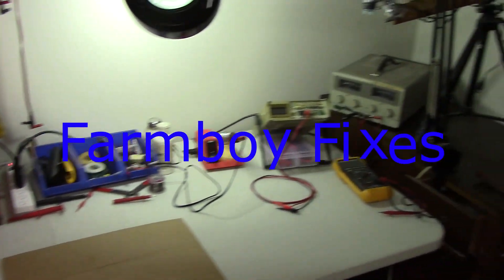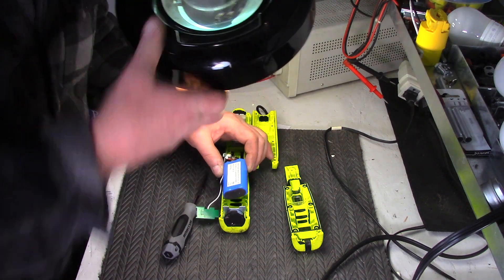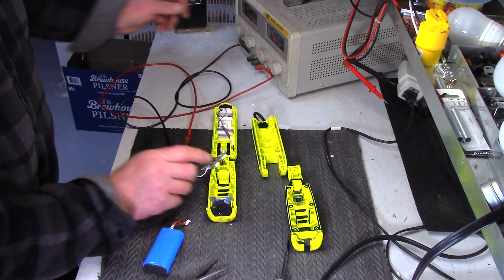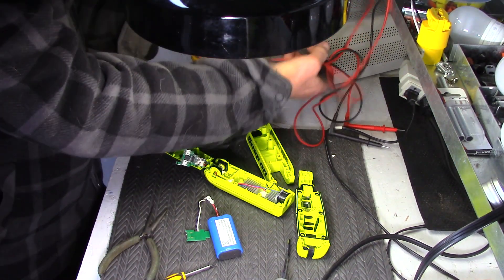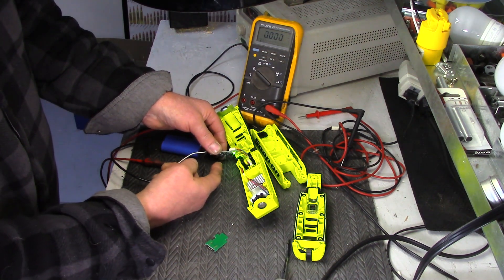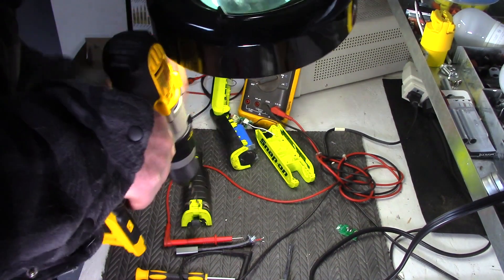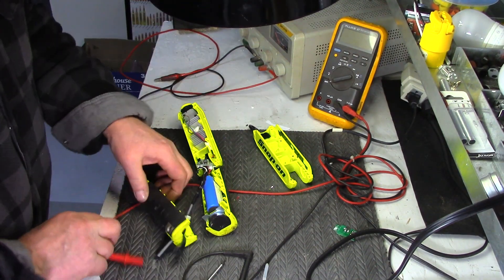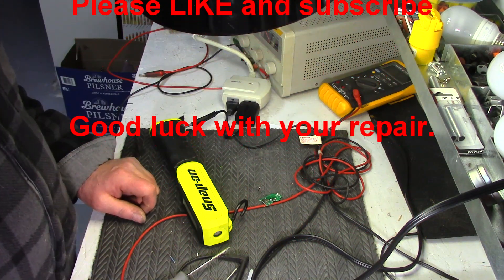Repairing a broken Snap-On light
I will use some basic electronic troubleshooting to repair the light